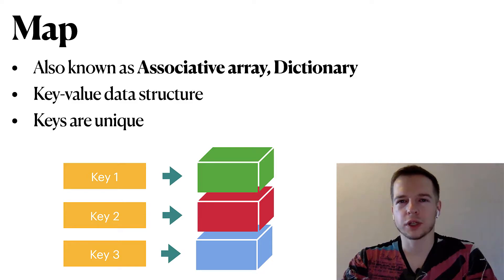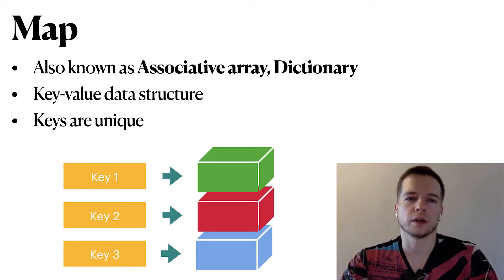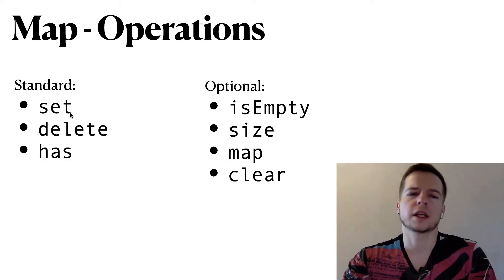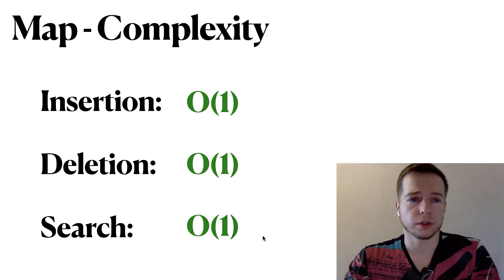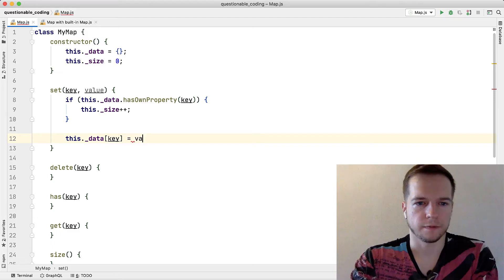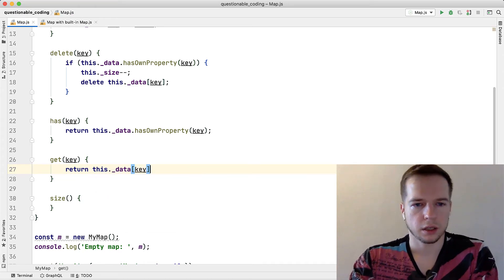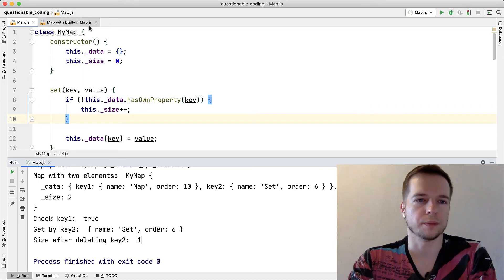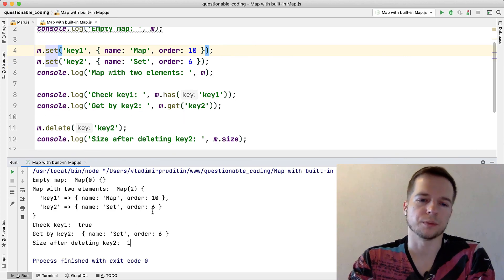Map - Data Structures in Javascript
Introduction to a map data structure. We will cover:
1) The definition (+few words about associative arrays and dictionaries)
2) Real world example for map
3) Main and additional map methods
4) Big O for insertion, deletion and search
5) Two implementation in Javascript using a vanilla js and built-in Map object